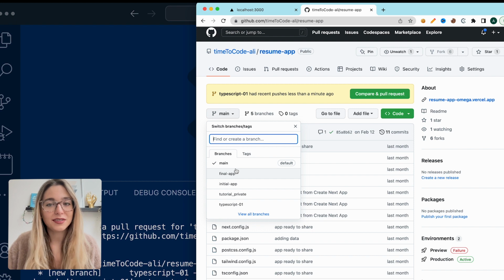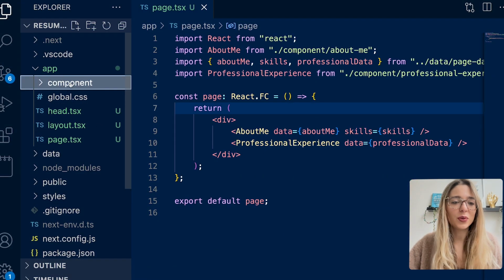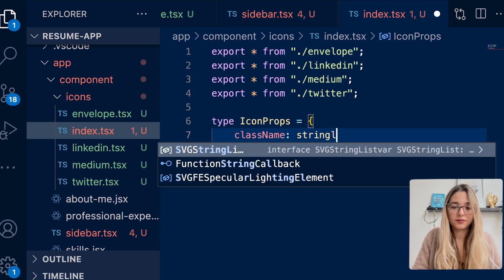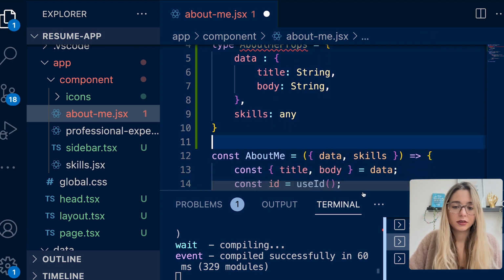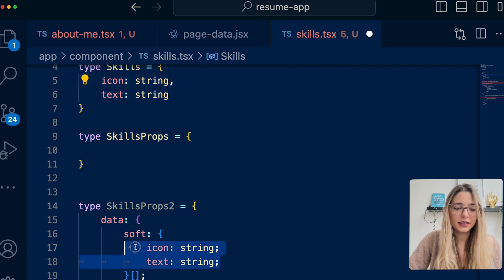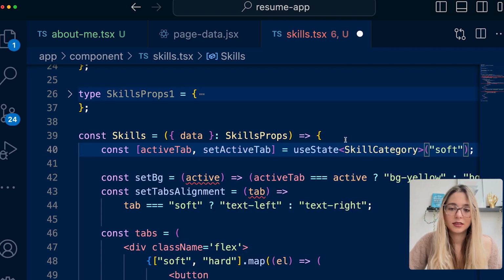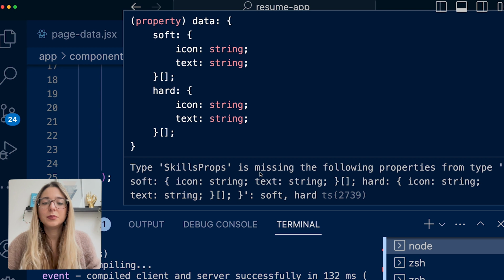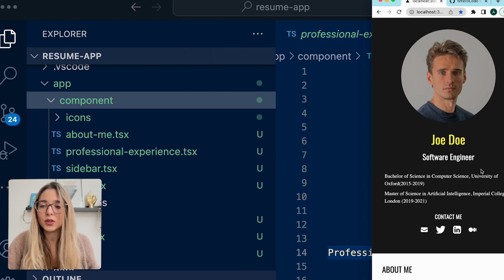Typescript tutorial - Build a Next JS 13 APP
In this video, we'll be continuing our journey by enhancing our Next.js 13 Resume application using TypeScript. Previously, we built a functional Next.js app using JavaScript, but now it's time to take it to the next level. We'll be converting our JavaScript code into TypeScript to harness its powerful type-checking, autocompletion, and maintainability features. By the end of this tutorial, you'll see how TypeScript seamlessly integrates with Next.js, making your development experience even more enjoyable and efficient. So, let's dive in and upgrade our app together, step by step, and unlock the full potential of TypeScript with Next.js!

*Timestamp*

🔵  00:00 Build a Professional Resume/CV Website
🔵  00:45 Prerequisites
🔵  01:12 Demo of the Project
🔵  01:18 Bonus: FREE CONSULTATION
🔵  02:01 Purposes of this video
🔵  02.23 Importance of having a CV website